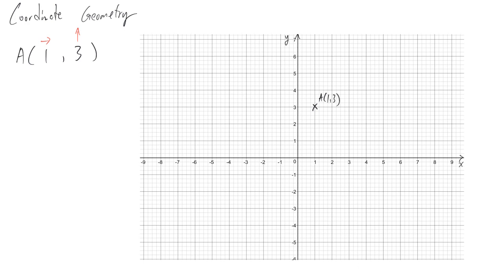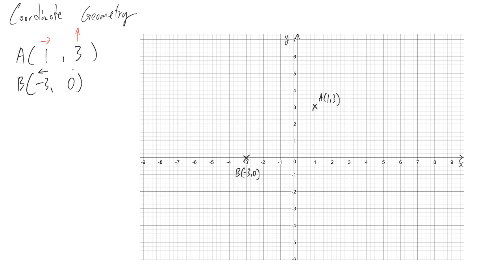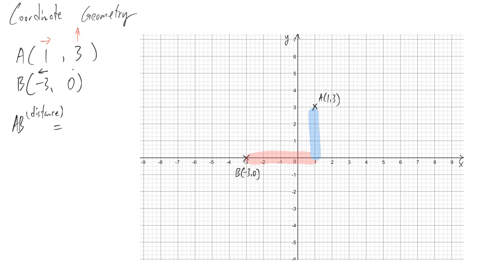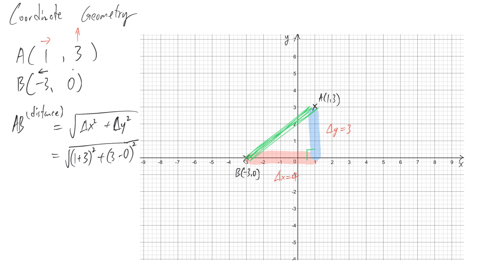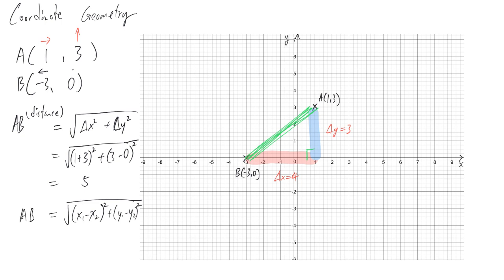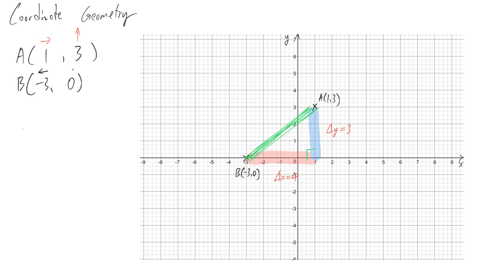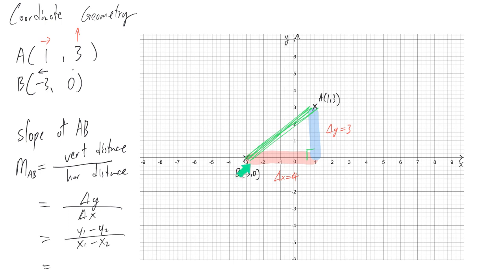Ch 15 1 coordinate geomrtry revision